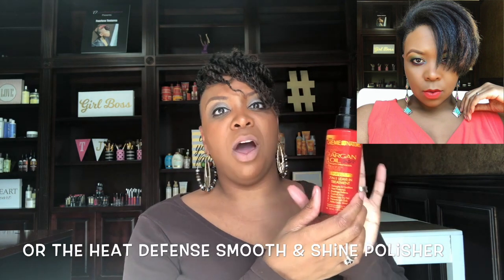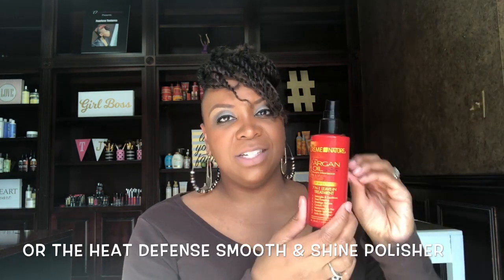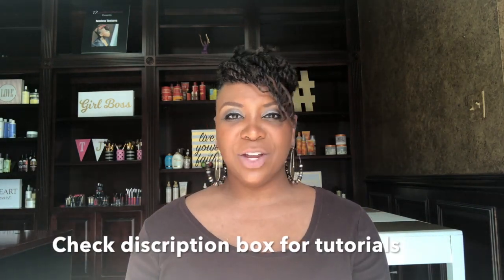My Favorite Natural Hairstyling Products of 2017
Hey luvs!

In today's video I'm talking about my favorite natural hair products for different styles.  Below are tutorials for some of the styles referenced in this video.

XOXO